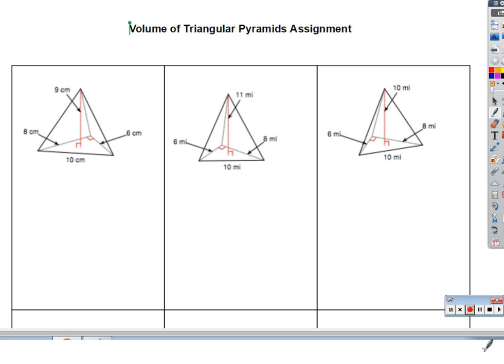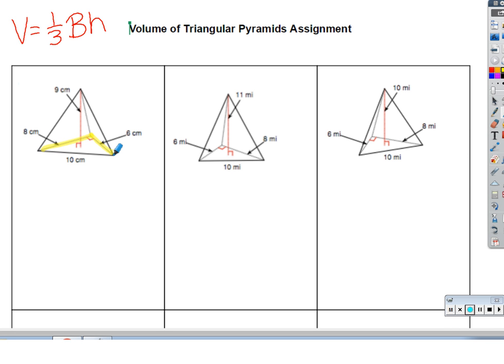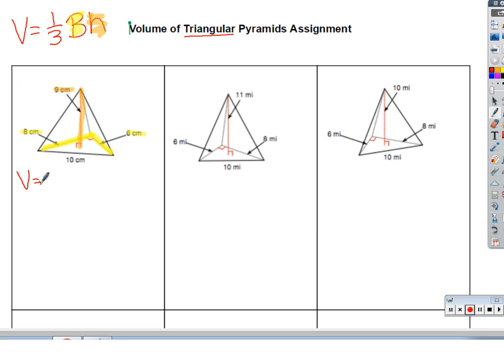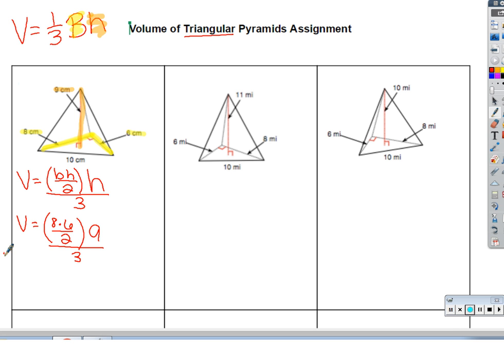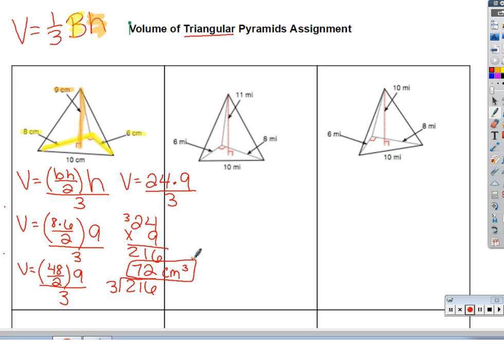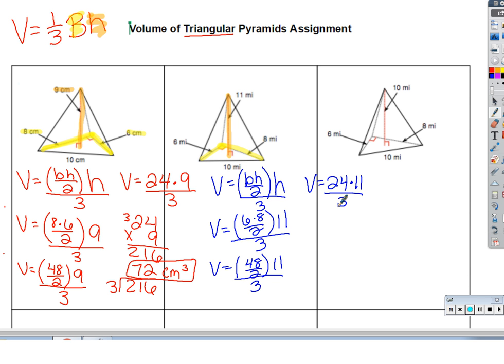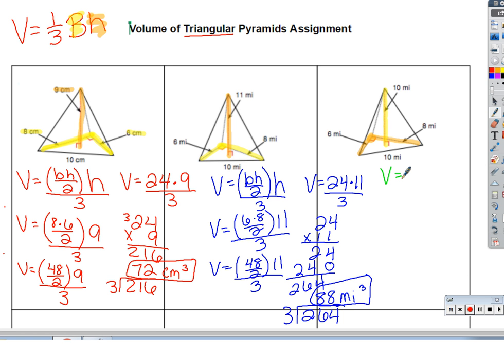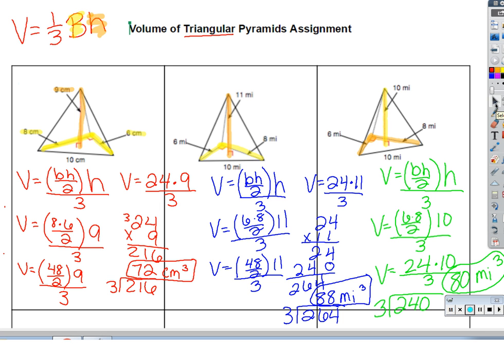Volume of Triangular Pyramids